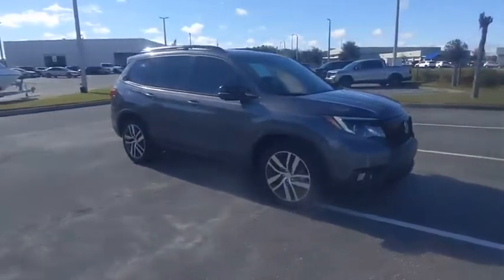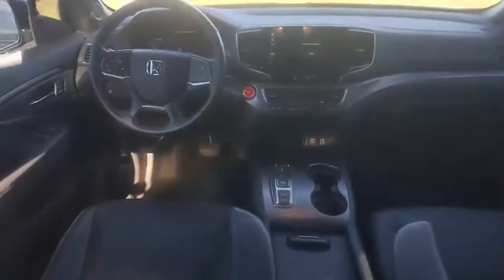2019 Honda Passport Winter Haven Honda FL NA003664B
2019 Honda Passport EX-L

100,000 MILE WARRANTY AVAILABLE!! EX-L PKG!! LEATHER!! NAVIGATION!! SUNROOF!! APPLE CARPLAY!! ANDROID AUTO!! HONDA SENSING DRIVER ASSIST PKG!! ADAPTIVE RADAR CRUISE CONTROL!! ACTIVE LANE KEEP ASSIST!! EMERGENCY COLLISION AVOIDANCE SYSTEM!! POWER TAILGATE!! XM RADIO!! POWER HEATED SEATS!! PERFECT ONE OWNER CARFAX!! REMOTE START!! BLUETOOTH!! BACK UP CAMERA!! PUSH BUTTON START!! JUST SERVICED!! CARFAX DEALER OF THE YEAR!! NO PAYMENTS FOR UP TO 90 DAYS!! PRICED TO SELL TODAY!! WE WILL EARN YOUR BUSINESS!!CALL OR EMAIL TODAY TO CONFIRM AVAILABILITY!!HondaTrue Certified Details:* 182 Point Inspection* Transferable Warranty* Vehicle History* Warranty Deductible: $0* Limited Warranty: 12 Month/12,000 Mile (whichever comes first) after new car warranty expires or from certified purchase date* Powertrain Limited Warranty: 84 Month/100,000 Mile (whichever comes first) from original in-service date* Vehicles purchased within New Vehicle Limited Warranty period: extends New Vehicle Limited Warranty to 4 years*/48,000 miles*. Roadside Assistance for the duration of the Certified Pre-Owned Limited Warranty. Up to two complimentary oil changes within the first year of ownership. SiriusXM 90-Day Trial* Roadside Assistance** Contactless Purchase**, ** Free Home Drop-off **, ** Private Dealership Appointments **, ** Virtual Appointments ** , ** Custom Online Financing **.